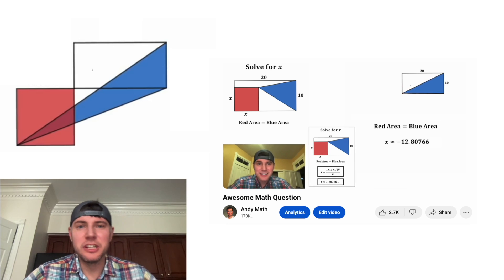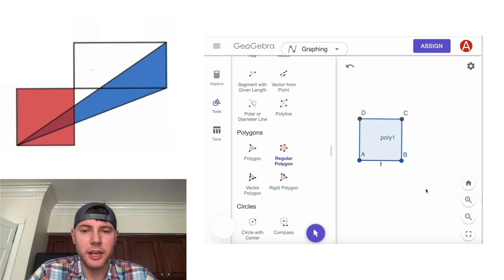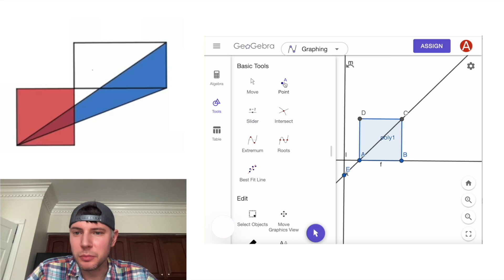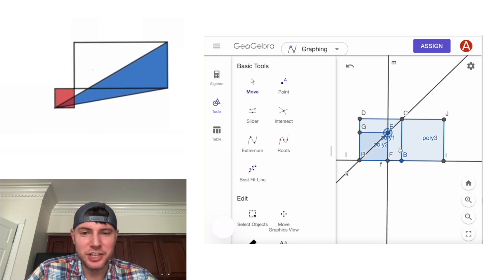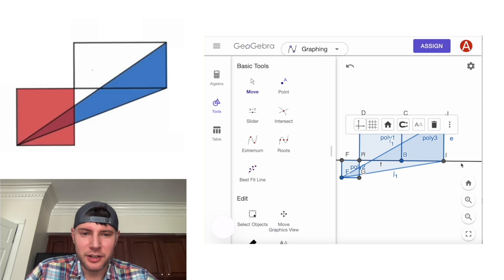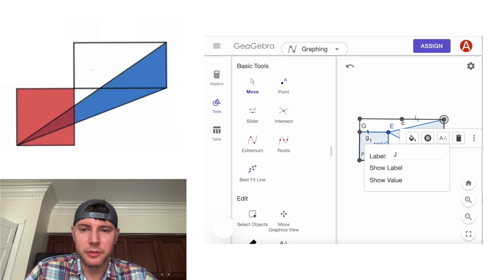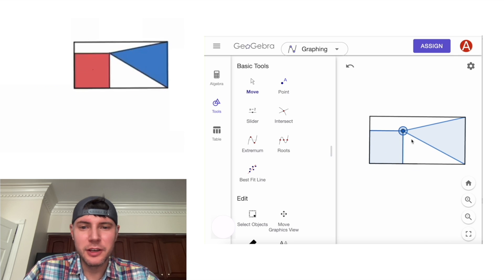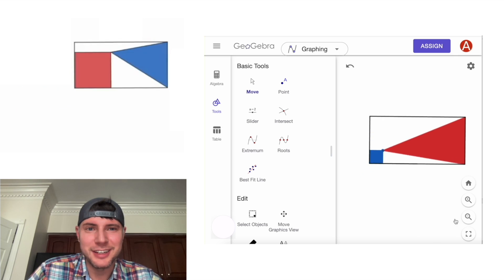How I Animate Math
I show how I used Geogebra to make this animation in a video.